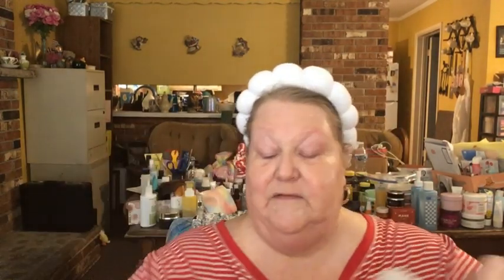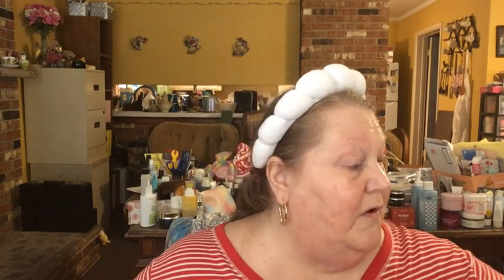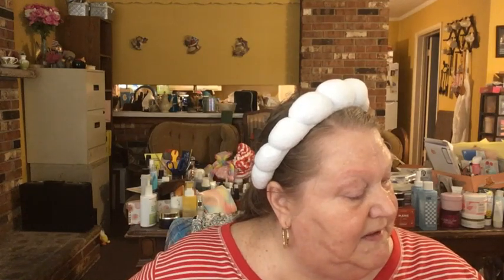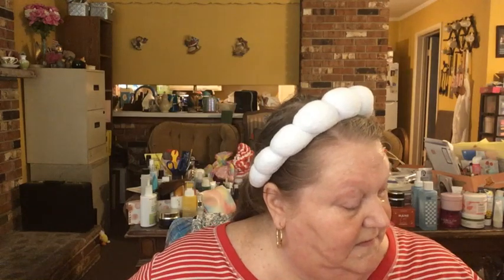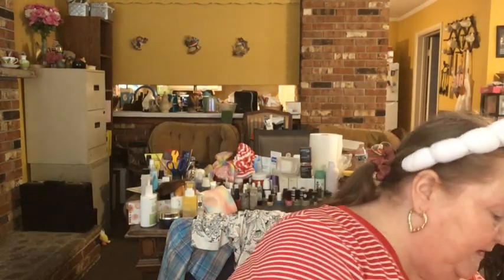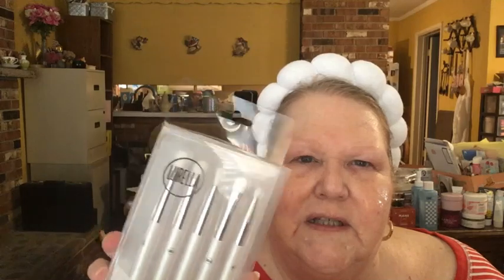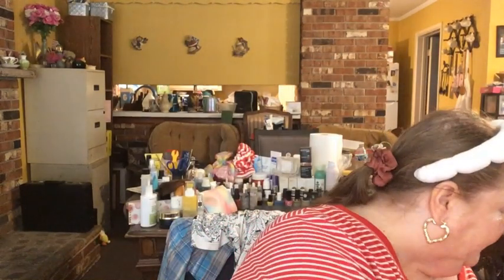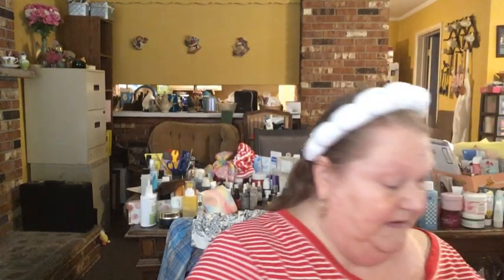Facemask Friday with Chelsie, 9-06-24 August Lurella Unboxing!!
Hey everybody!  Today's mask is a coconut wash off mask from SpaScriptions which did not dry down like regular clay masks but seemed like a gel mask to me.  While the mask is working, I'm sharing my August Lurella Box with the "Aloha" theme.  You always get a palette in this subscription, and they share brushes often, plus other makeup and beauty related items, lashes, lippies, lighted mirrors & mini ring lights, tools, sponges, cups & mugs.  Here lately they are adding a skincare item as they add to their inventory.  I really liked the Rose Water Spray this month with the Niacinamide & Hyaluronic Acid.  It's like a toner with skin care in it!  This month is a fun box!   TFW!!  xoxo

🎁Have a YouTube account for a minimum of one year with your profile pic displayed BOTH in the little circle on your YouTube Home Page and your IG page.
🎁The winner will have 48 hours to claim their prize in the comments of the post. All unclaimed prizes will roll over into my Sunday Night Livestreams to be given away there.

Selfcare Saturday video giveaway which ends Friday night at midnight Central, and the winner will be announced on my Community Tab on Saturday.  I also do a mask giveaway in every one of my Sunday Night Livestreams.

SISFANTASTIC15

“Most assuredly, I say to you, he who hears My word and believes in Him who sent Me has everlasting life, and shall not come into judgment, but has passed from death into life.

John 5:24

Laurie Latimer